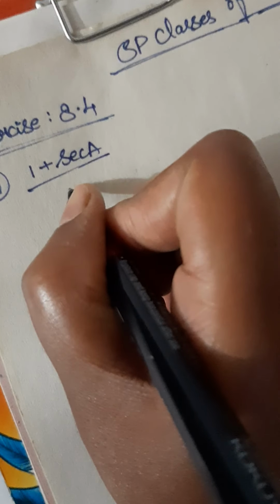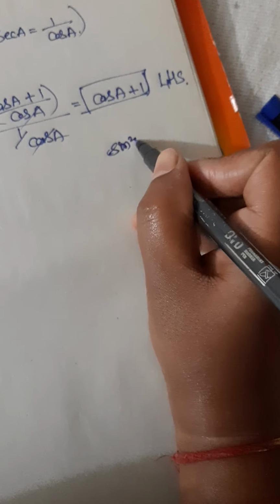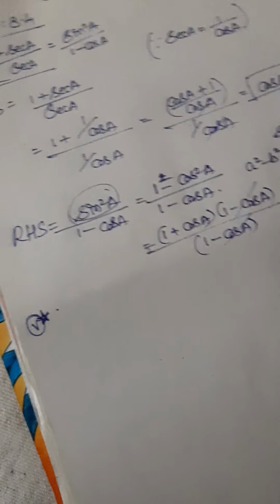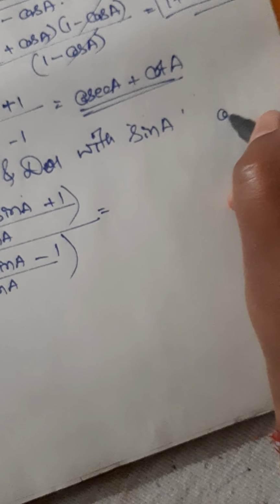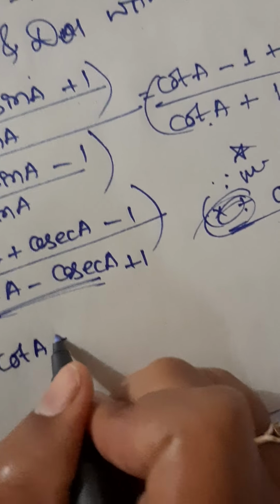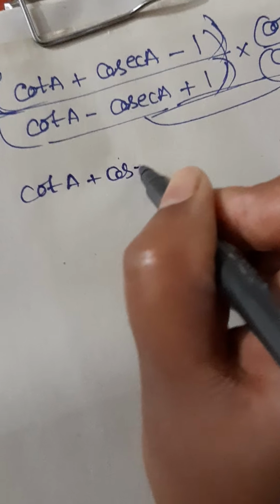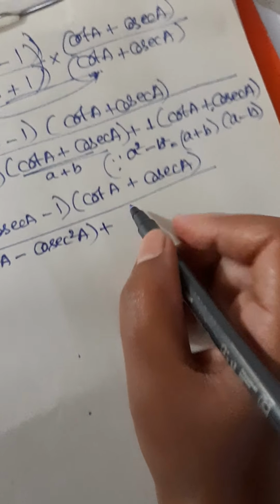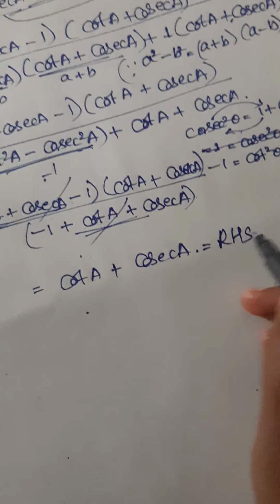SP classes # 29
CBSE maths Class.10 exercise 8.4 Que no. 5( iv, v)